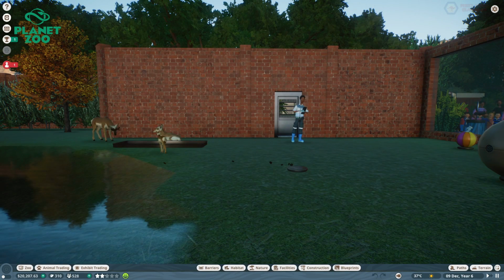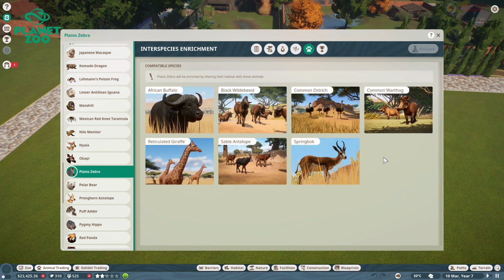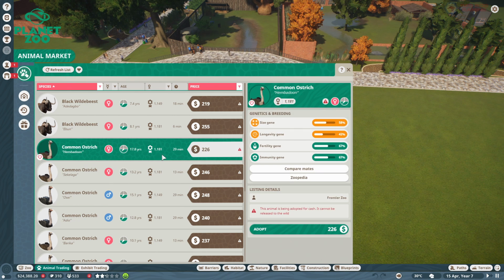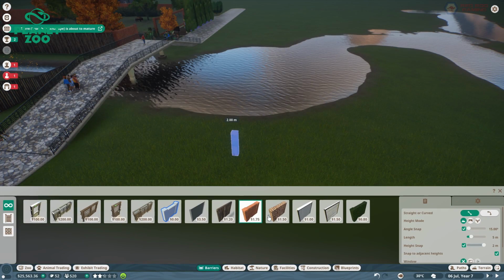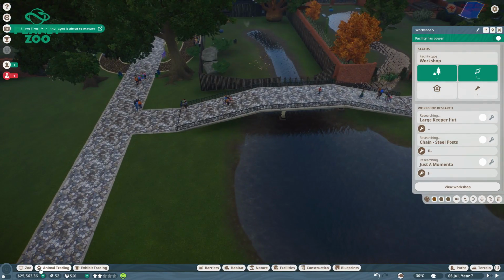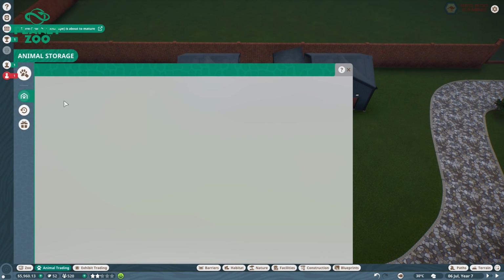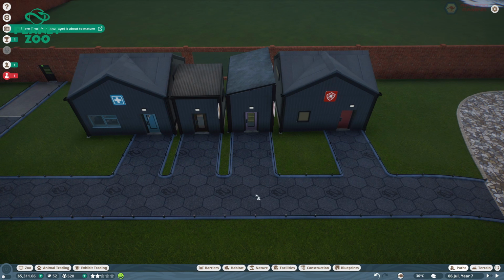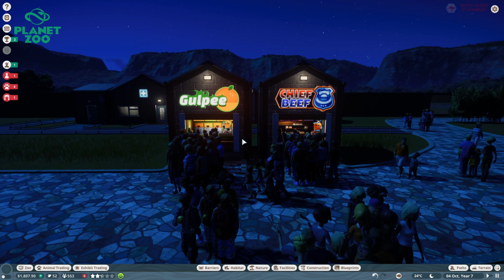Planet Zoo | Emuton Zoo E06 - Building A New Sector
Join MrPippali as he begins building a new sector of the zoo for African animals